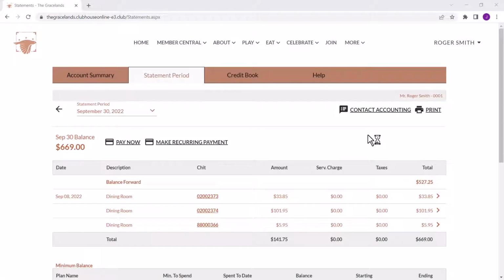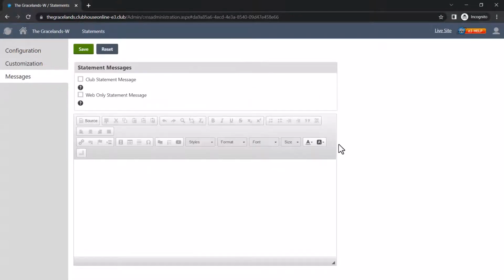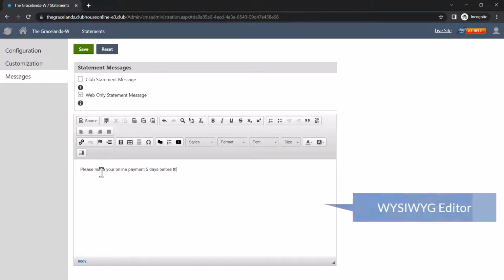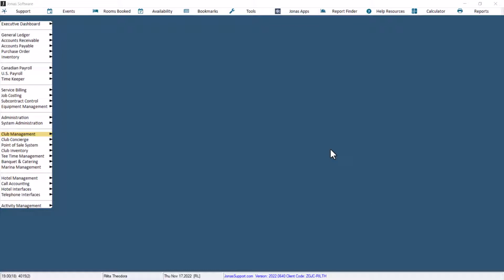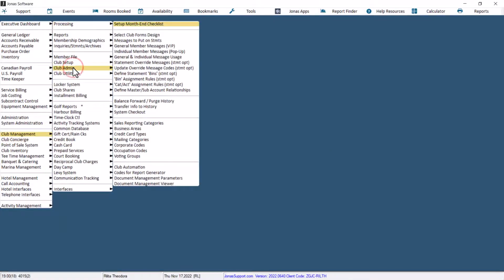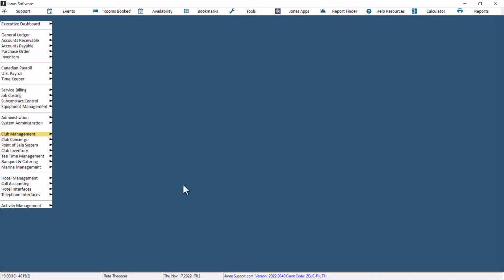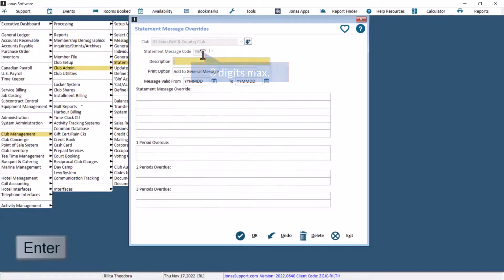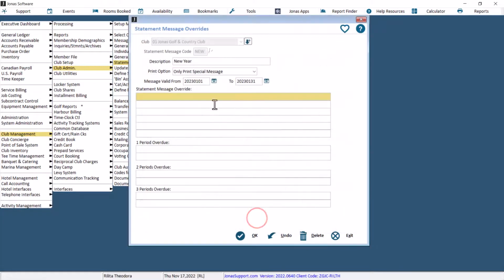Configuring Online Statement Messages (Jonas Club Management)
Statement Messages appear at the bottom of a member's online statement. The message can come from both the website and the back office system.

Content:
0:00 Introduction
0:18 Configuring Online Statements Messages on ClubHouse Online
0:33 Club Statement Message & Web Only Statement Message
1:16 Setting Up Club Statement Message (JCM)
1:39 General Statement Message
2:07 Additional Statement Message Overrides
3:12 When Online Statement Messages will get updated